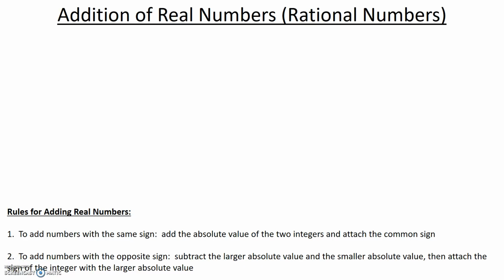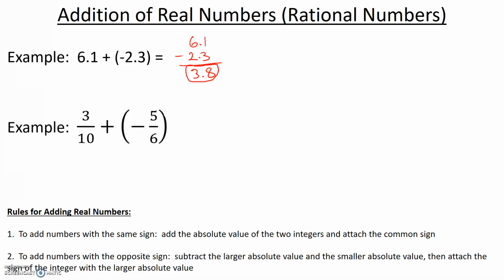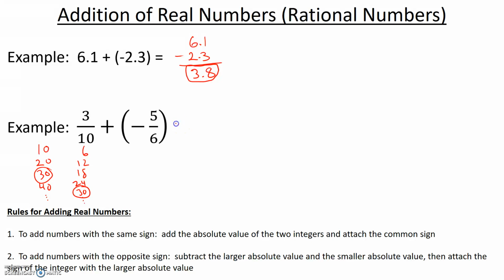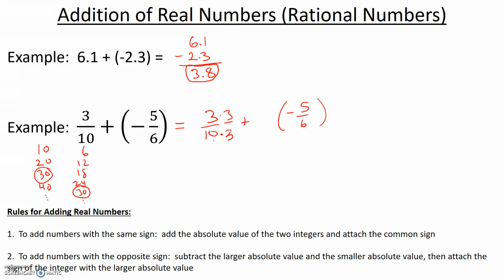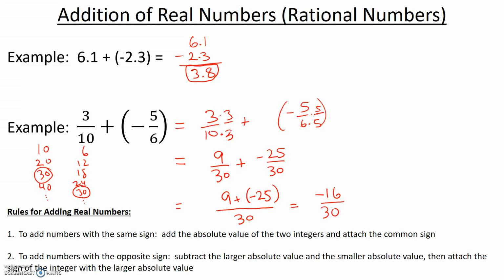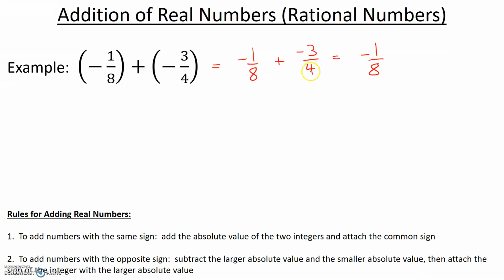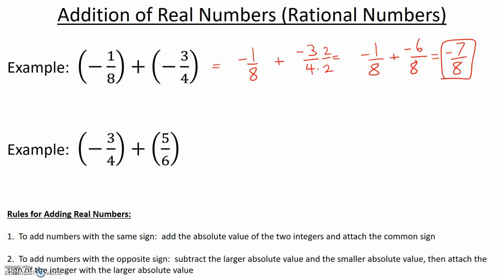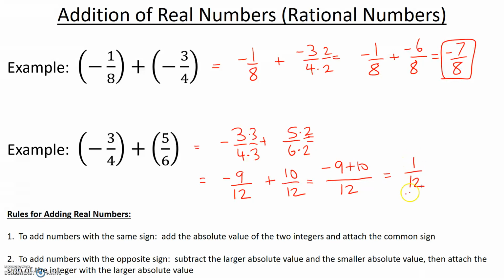Math20_1.5.2 Adding Real Numbers (Dec and Fractions)